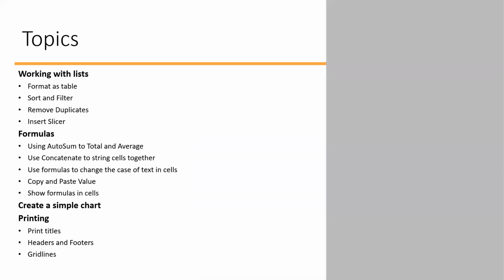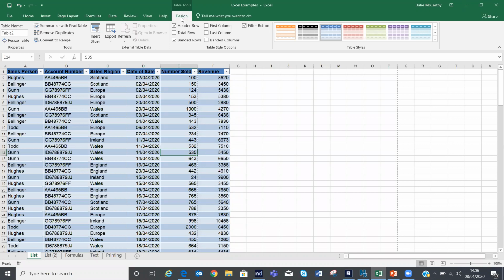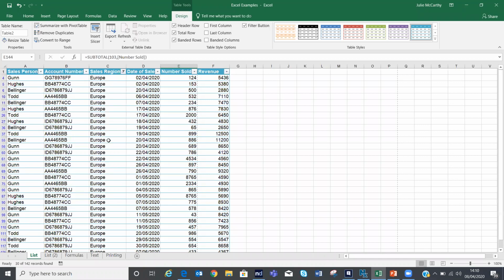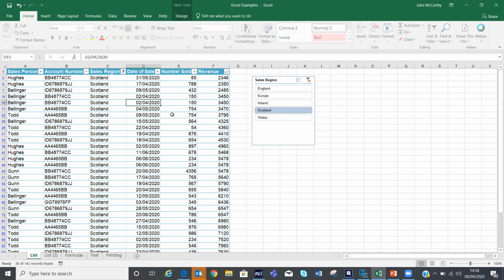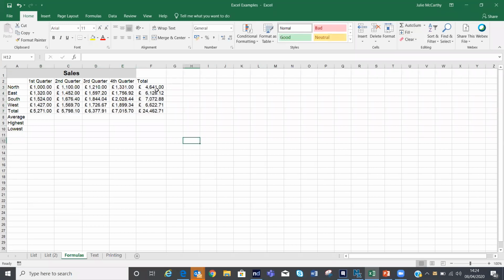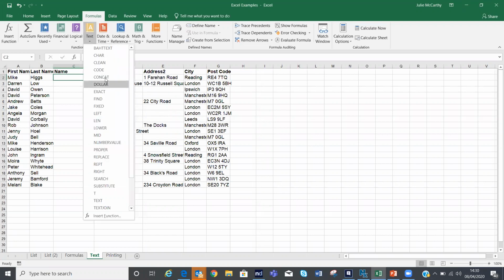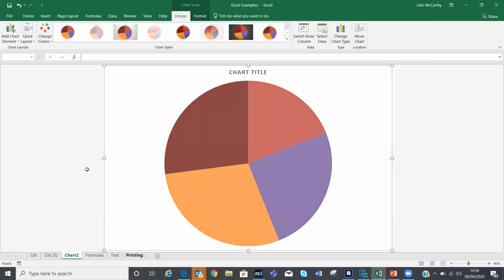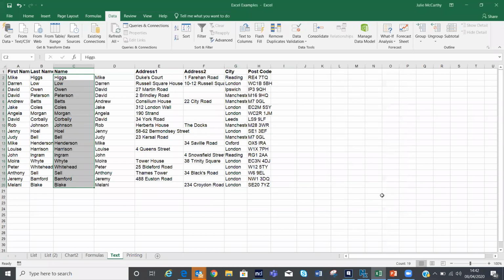Top Ten tips for Microsoft Excel when working from home